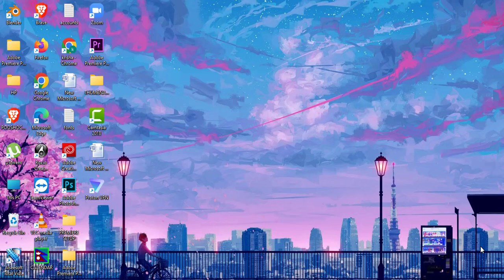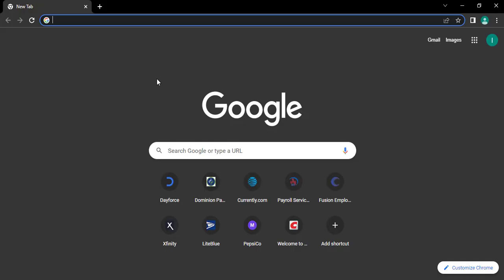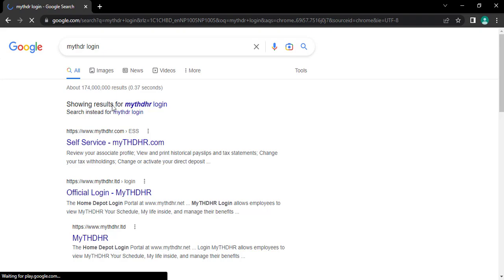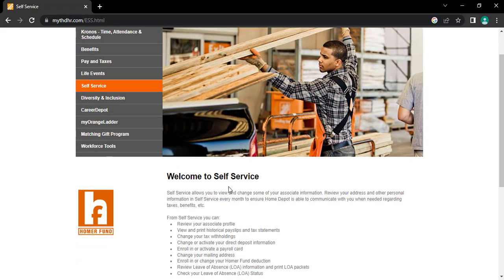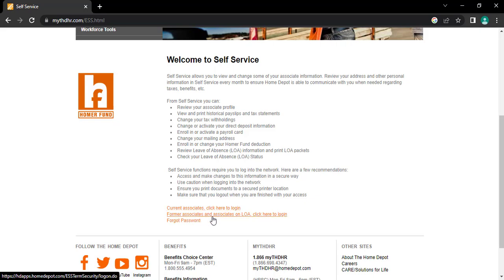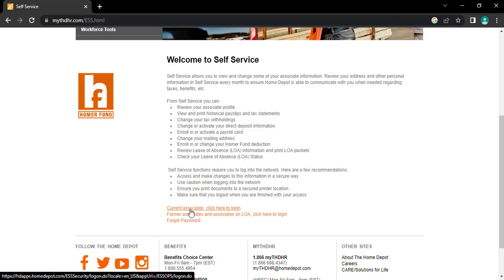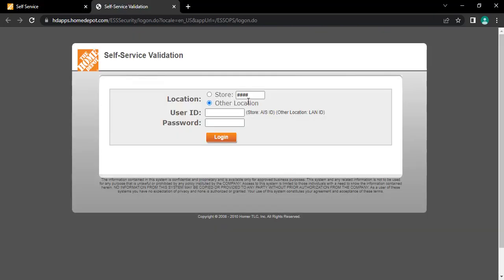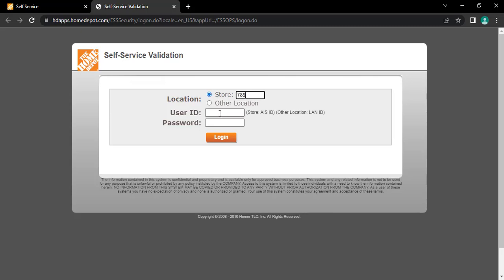Mythdhr Login 2023| How To Login into My Apron Home Depot Account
In this tutorial, we'll show you how to login to your Mythdhr account. MYTHDHR is a human resource management platform for the employees of the companies that use the services of Myths. If you're an employee of a company that uses MYTHDHR, you can access your paystubs, W2 forms, benefits and much more by logging into your account. Follow the steps in the video to learn how to login to your Mythdhr account and manage your employee information.